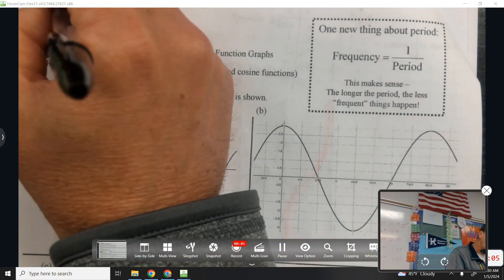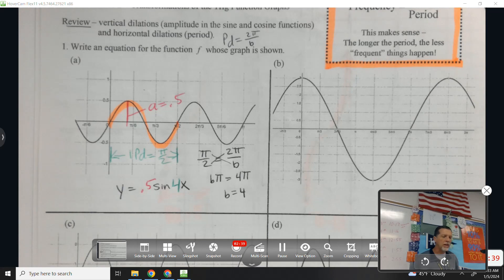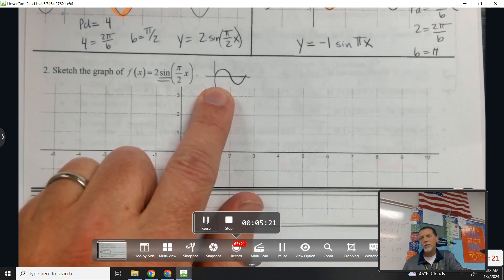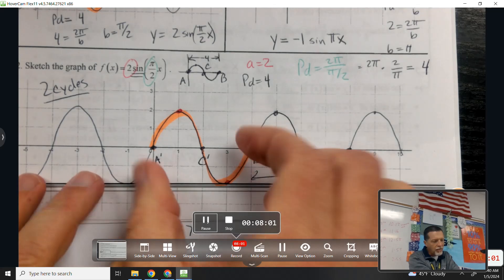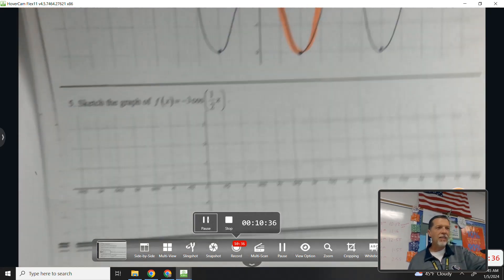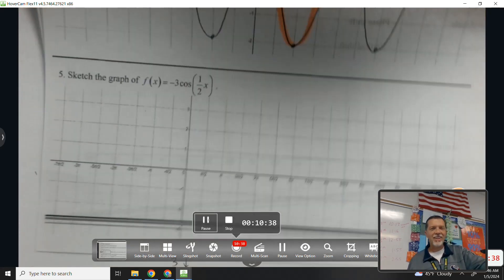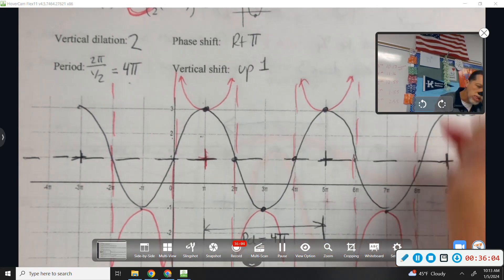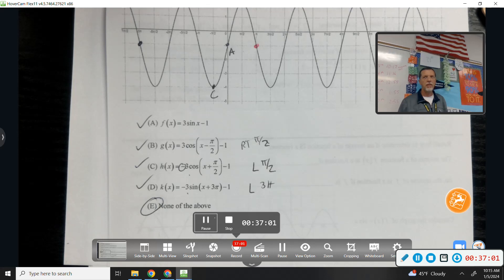PreCAlU8D3 Graphing Trig with transformations